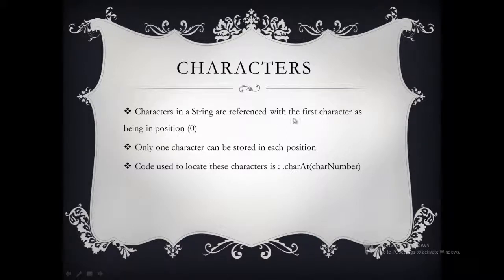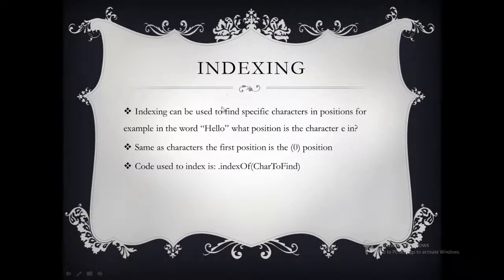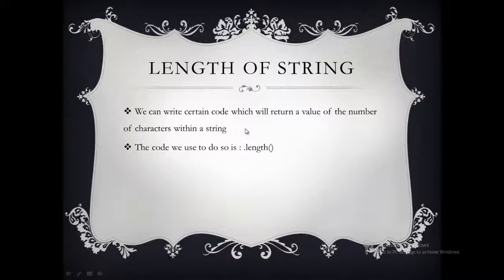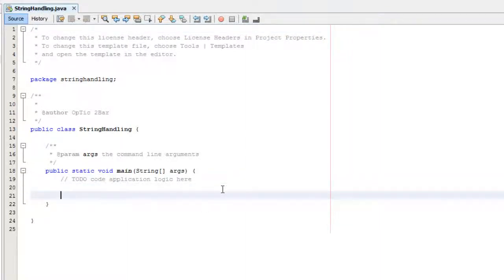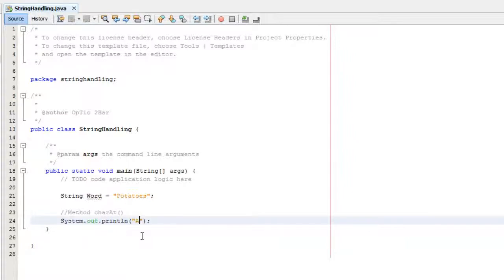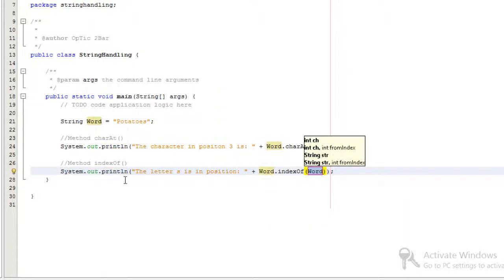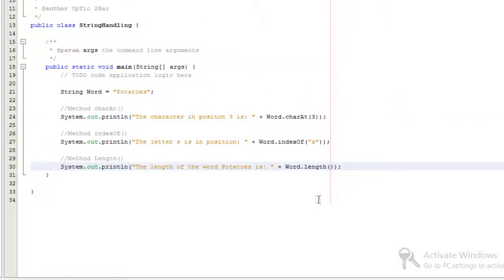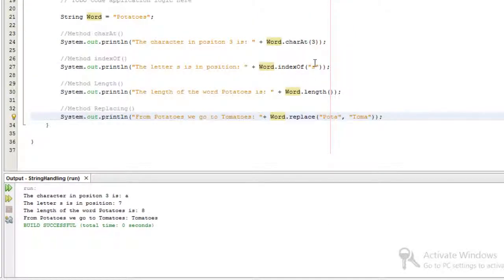Can You Handle Strings?